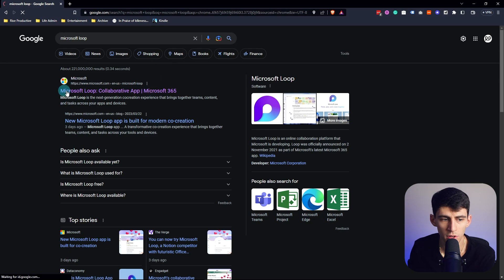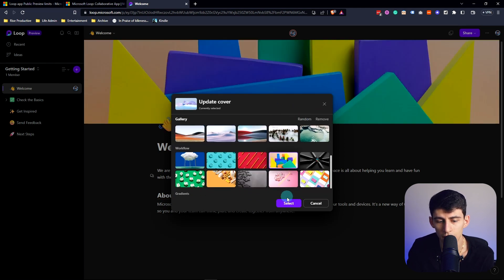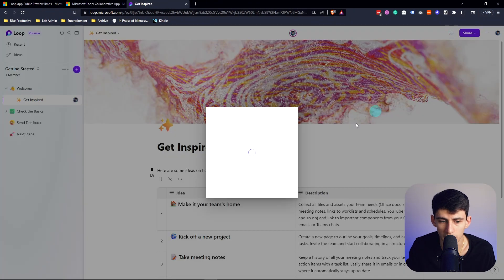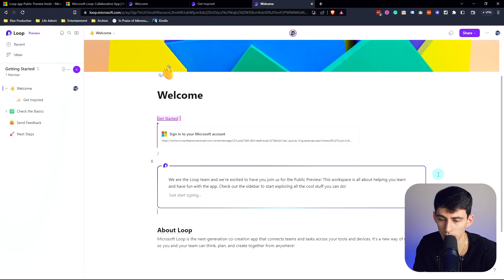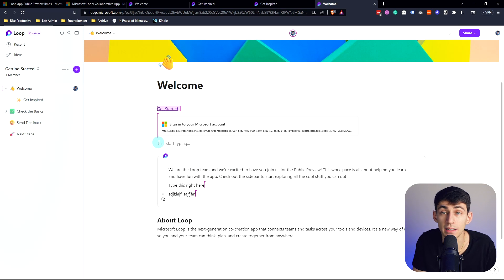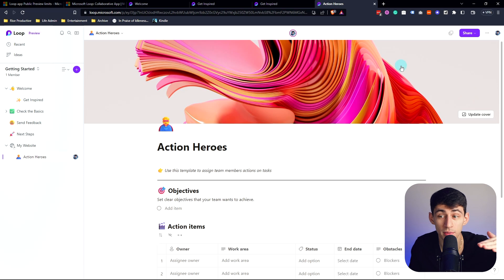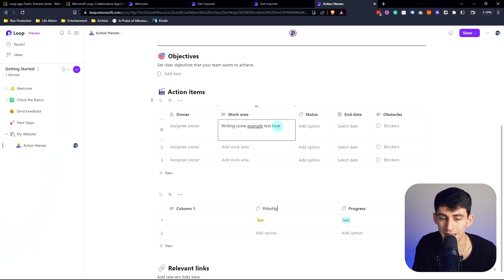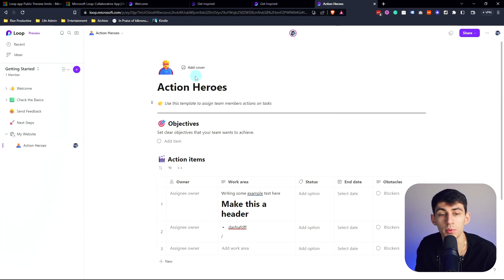First Look: Microsoft Loop App!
In this video, we take a first look at Microsoft Loop, a new app that combines the power of Microsoft Office with digital whiteboard flexibility. We explore its interface, collaboration features, and integration with other Office apps. If you're a fan of digital whiteboards or collaboration tools, don't miss this!

⏰ TIMESTAMPS:
0:00 - First Look At Microsoft Loop
0:05 - Why I Sound Disappointed
0:20 - Getting Started
0:35 - Exploring Features